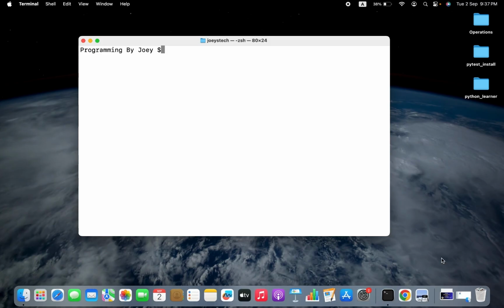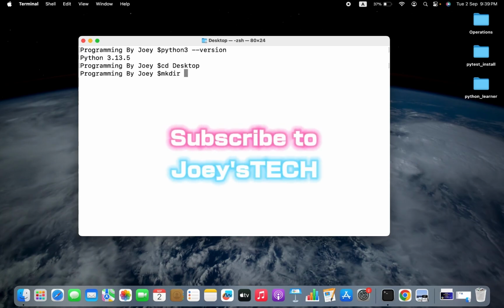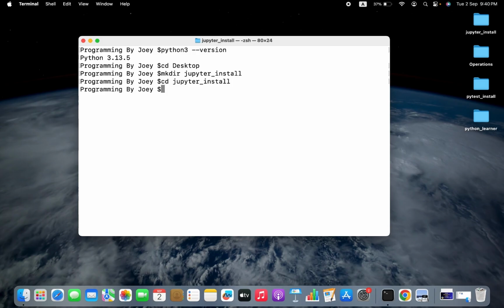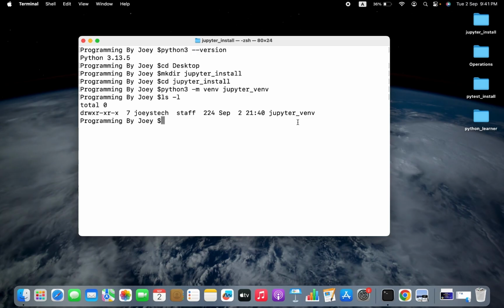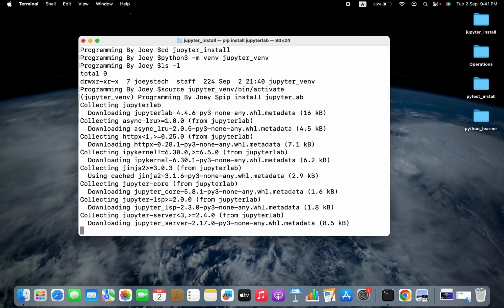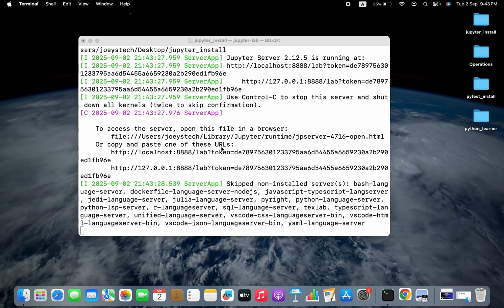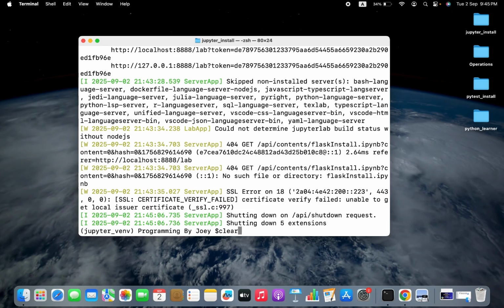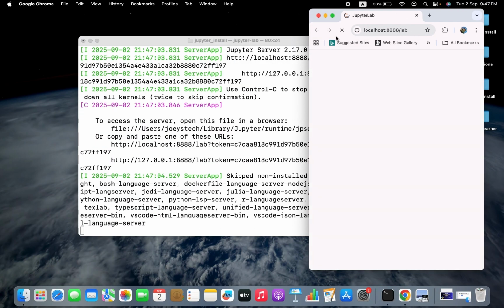How to install Jupyter Lab in Python in 2025 without pip | run your first Jupyter Notebook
In this video of Joey'sTECH, you will learn how to install Jupyter Lab in Python 3.13 on MacOS.
This tutorial video won't show directly how to install Jupyter Lab in Python but it will follow the right process of first setting up a python project folder , then create a virtual environment within it and finally install the Jupyter Lab in that virtual environment.
I will also tell you in this video, how to open Jupyter Lab and start Jupyter Notebook after activating the virtual environment.

This video is beneficial for you if you want to install Jupyter Lab in Python on your Macbook Pro or Macbook Air be it Macbook Intel or M1 or M2 or M3 or M4.
You can also use the same installation mechanism to install the Jupyter Lab  module on Windows too.

Also, this video will show you how to check the version of Python installed on your MacOS using Terminal